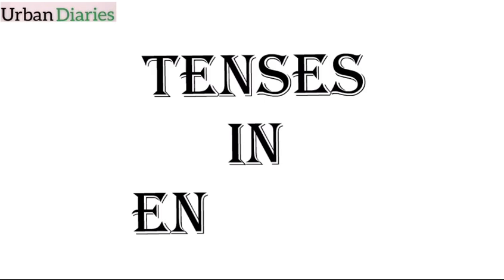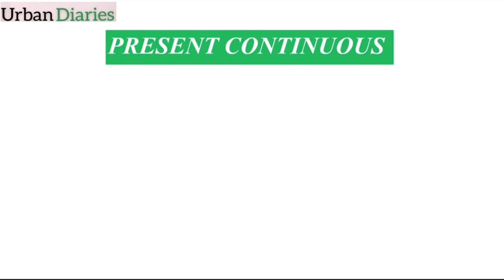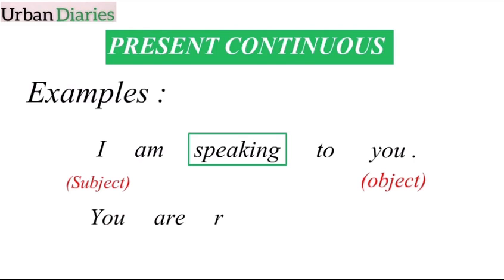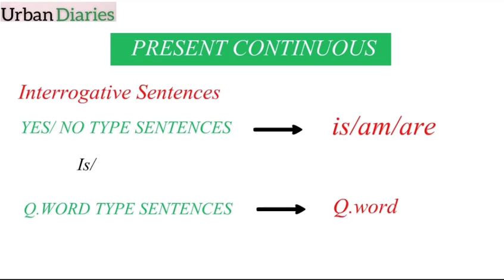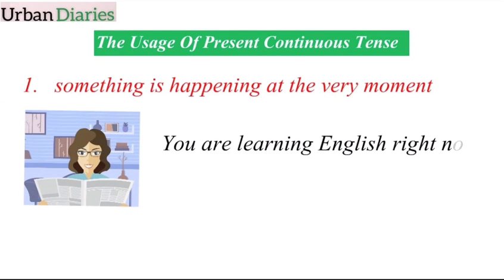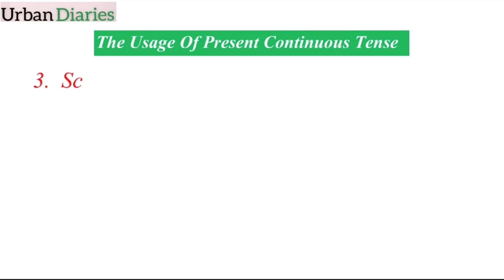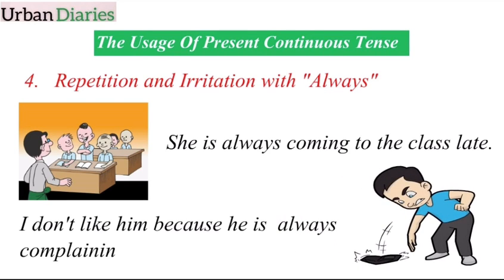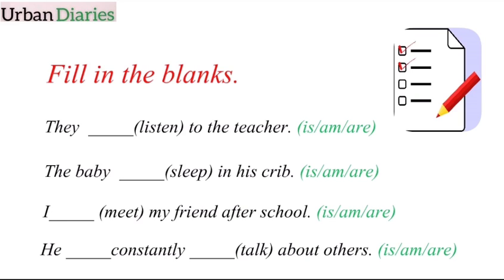Learn ALL TENSES Easily in 10 Minutes | PRESENT CONTINUOUS TENSE | PRESENT PROGRESSIVE TENSE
This is Nidhi from Urban diaries , back with another lesson
On the “urban diaries” you tube channel.

In today's grammar class we will learn about, SIMPLE PRESENT TENSE , which is a very important topic in English grammar, and is also a part of integrated grammar, when it comes to do preparation for any competitive exams
THE PRESENT TENSES
PRESENT INDEFINITE
SIMPLE PRESENT
PRESENT PERFECT
PRESENT CONTINUOUS
PRESENT PERFECT CONTINUOUS
THE PAST TENSES
SIMPLE PAST
PAST PERFECT
PAST CONTINUOUS
PAST PERFECT CONTINUOUS
THE FUTURE TENSES
SIMPLE FUTURE
FUTURE PERFECT
FUTURE CONTINUOUS

Assertive sentence structure
Subject +is /am are + V-1st form + ing + object.
Negative sentence structure
Subject +is /am are + not V-1st form + ing + object.
Interrogative sentence structure
is /am are+ Subject + V-1st form + ing + object.
Q. word +is /am are+ Subject + V-1st form + ing + object.

ASSERTIVE SENTENCES
NEGATIVE SENTENCES
Interrogative Sentences
YES/ NO TYPE SENTENCES
Q.WORD TYPE SENTENCES

PRESENT CONTINUOUS  Uses
USE 1 Repeated Actions
USE 2 Facts or Generalizations
USE 3 Scheduled Events in the Near Future
USE 4 Now (Non-Continuous Verbs)

Watch these video to understand in detail All Grammar Topics.

*All Prepositions in English Grammar with Examples

*How to answer What's up? How are you? How's it going? Learn Meaning, Reply, Answer-English Greetings

*Can YOU Pass This Simple Grammar Test That 90% Will Fail? How good is YOUR grammar? Grammar Test

*What is a GERUND? How to recognize Gerunds | How to Use Gerund in Sentences | Learn English Grammar

       URBAN DIARIES